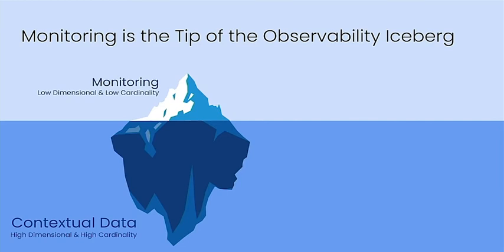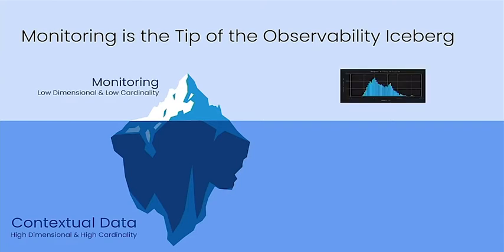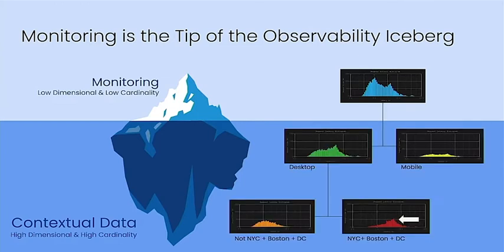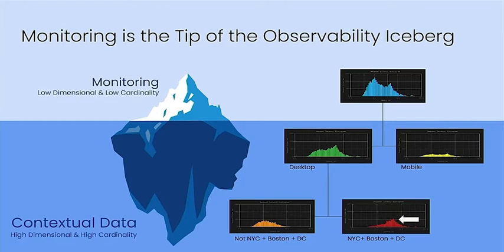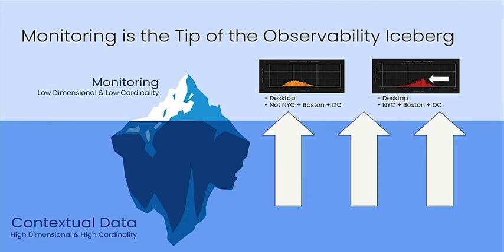Observability and OpenTelemetry Talk | Scout APM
Observability can help you understand your multi-layer applications in depth.  What’s slow, broken, or in need of maintenance? Observability allows your whole team to optimize bandwidth by easily seeing not only know when a problem is occurring but why. Watch to learn more about monitoring and observability!